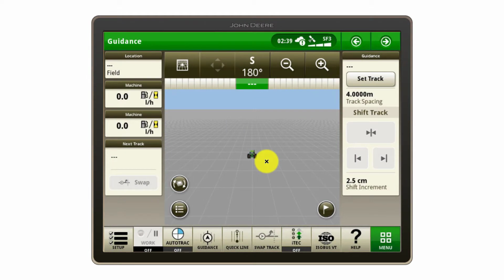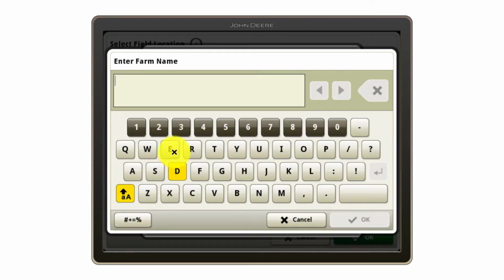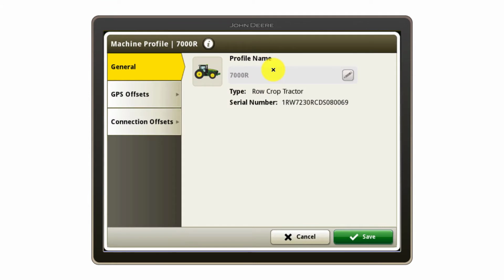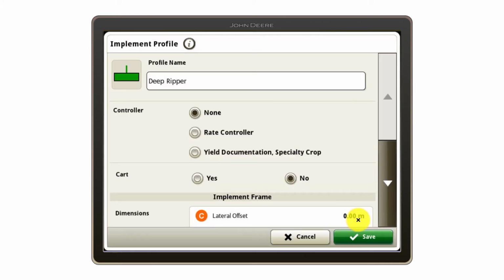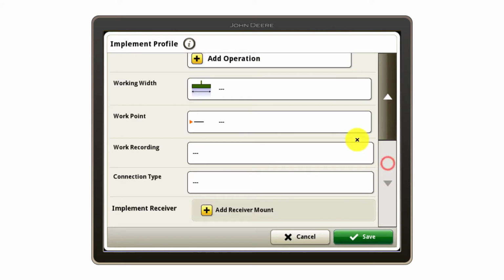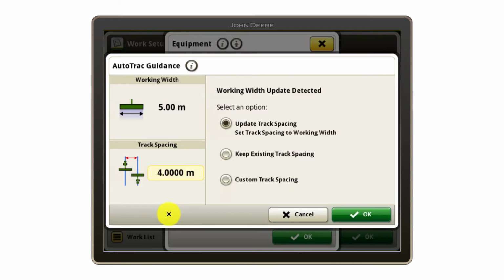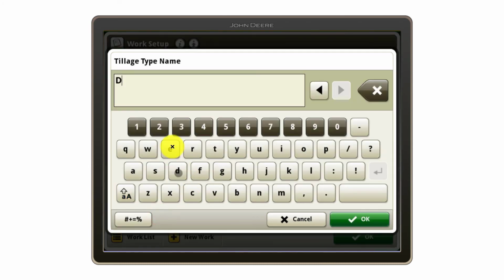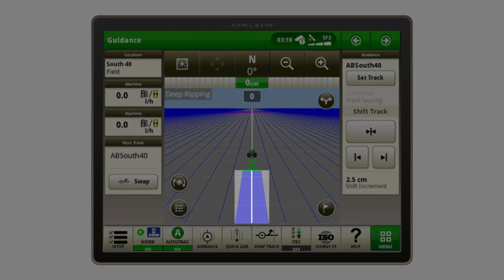John Deere Generation 4 Display - How to set up your display to collect data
Want to know how to set up your display to collect data in your Operations Center account? Watch our How To video for tips and tricks.